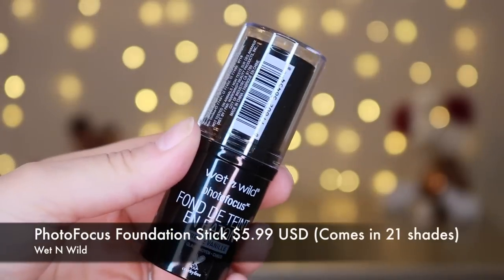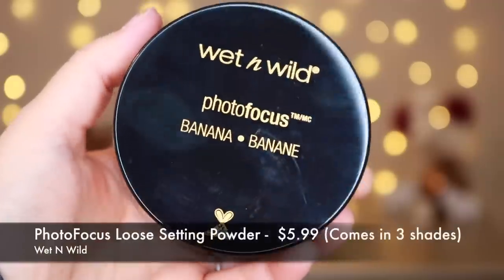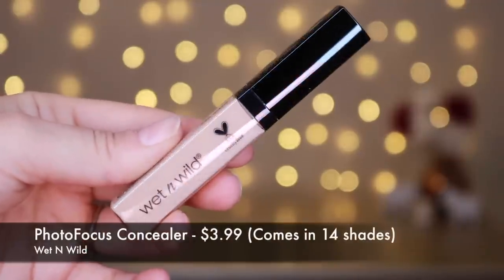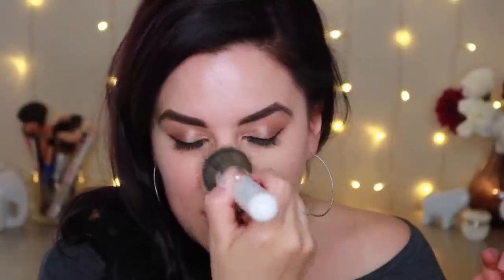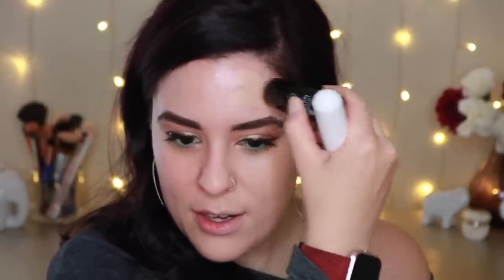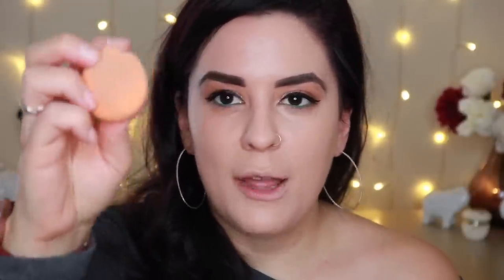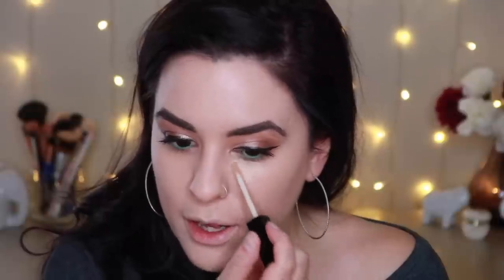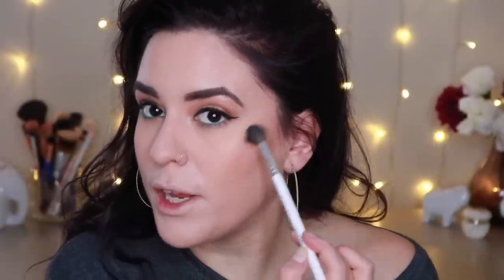WET N WILD PHOTOFOCUS STICK FOUNDATION & LOOSE SETTING POWDER | FULL WEAR TEST ON DRY SKIN!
[WATCH IN HD] Today’s video is a FULL review/wear test of the NEW Wet N Wild PhotoFocus Stick Foundation, Concealer and Loose Setting Powder! I did not like the original PhotoFocus foundation, but will I like this version of it better?! You’ll have to watch to find out!

Earrings: Target
Top: Victoria’s Secret

*Wet n Wild Mini Makeup sponges
*NYX Honey Dew Me Up Primer serum
*Wet N Wild PhotoFocus Stick Foundation in Vanilla Beige
*Wet N Wild PhotoFocus Concealer in Light/Medium Beige
*Wet N Wild PhotoFocus Loose Setting Powder in Banana
Tarteist ProGlow & Blush Palette
Tarte Face Shaping Palette
Origins GINZing Mascara
Karuchee x Colourpop Brown Sugar Palette
Colourpop Gel Liner in Teaspoon (This formula is AMAZING)
KathleenLights x Colourpop Lux Lipstick in What’s Your Sign
iS Clinical Copper Firming Mist